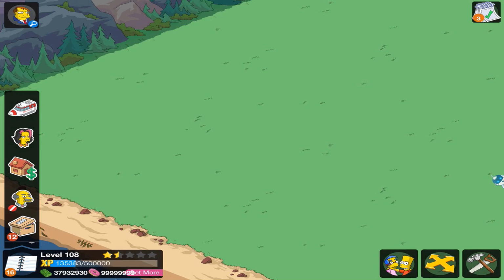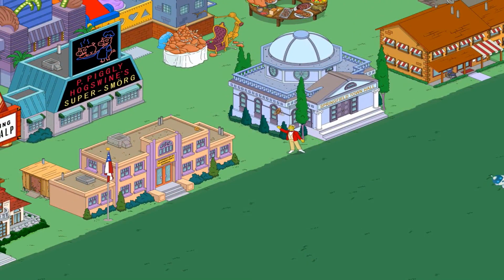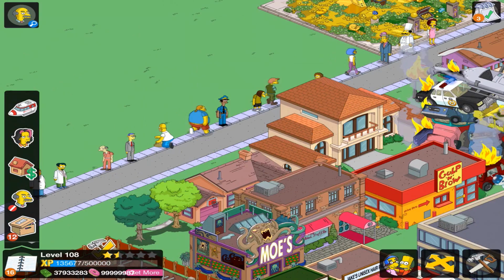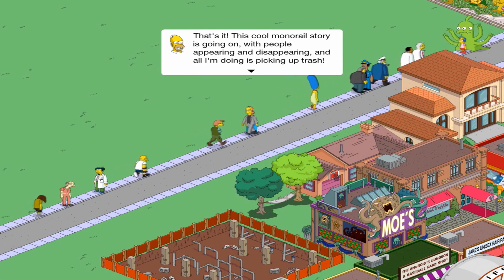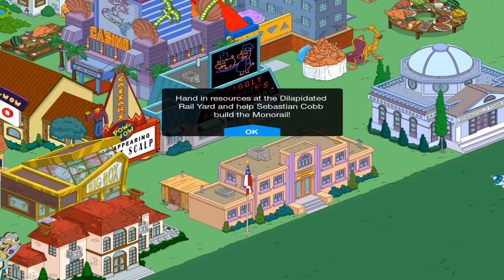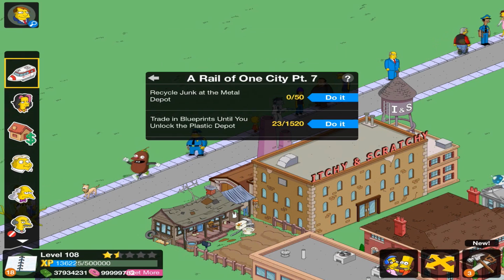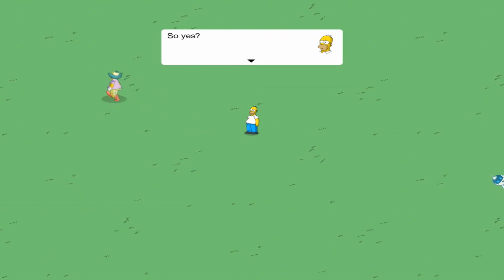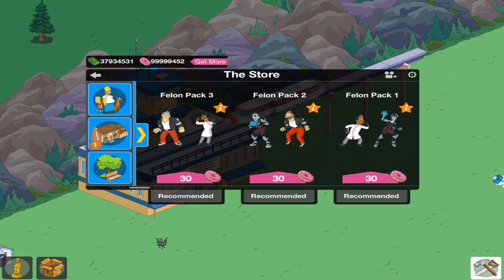The Simpsons Tapped Out "New Update" (Monorail 2016)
In this video I go over the items Dilapidated Rail Yard, Springfield Dump, Metal Depot, Plastic Depot, Glass Depot, Monorail Station. I also go over the Quest A rail of one city.